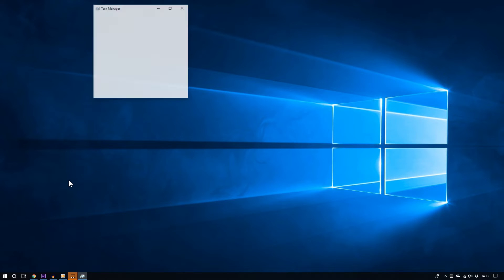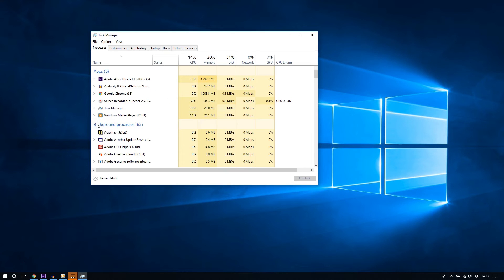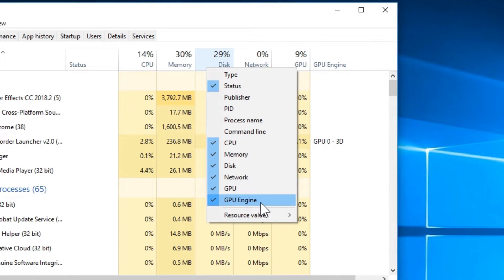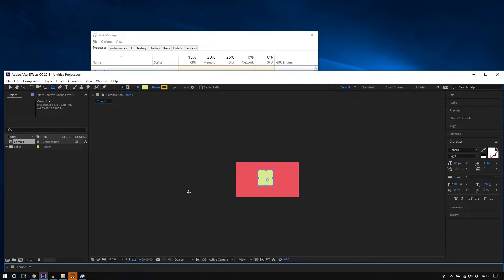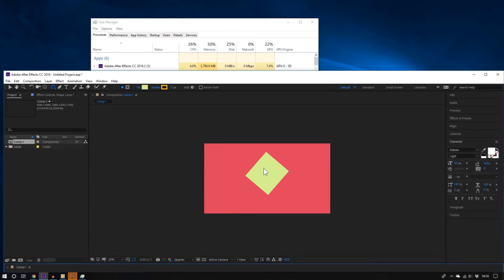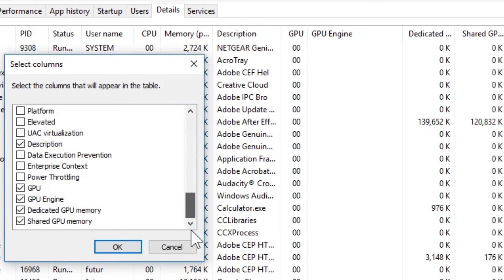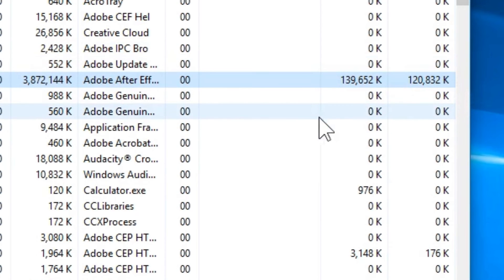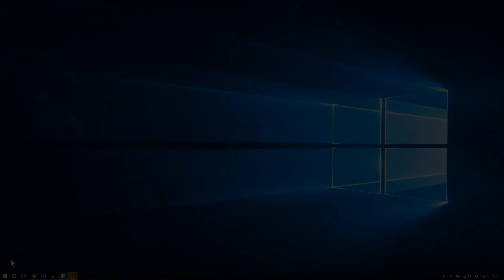Check How Much Video RAM Your Game or App is Using - Windows 10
Learn how to find out how much video memory or Graphics RAM your game or application using on Windows 10

This allows you to know which app is using the most resources from your graphics card. By knowing this, you will be in a better position to optimize your computer.